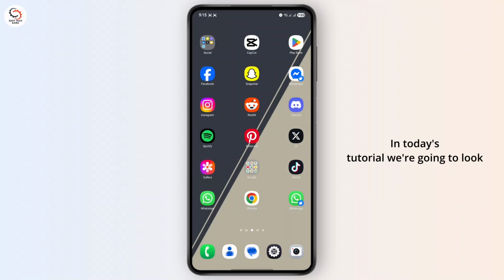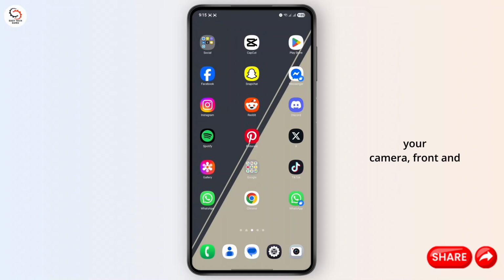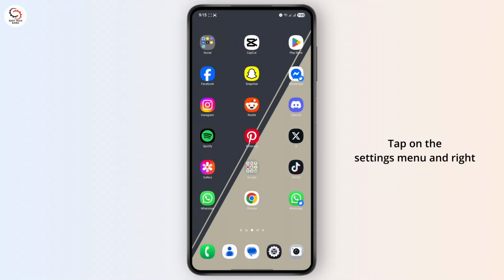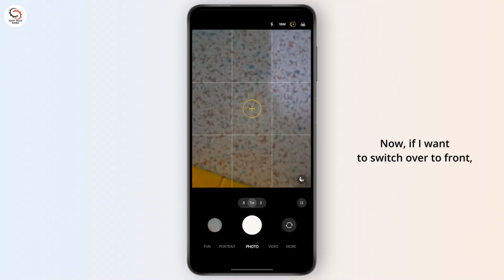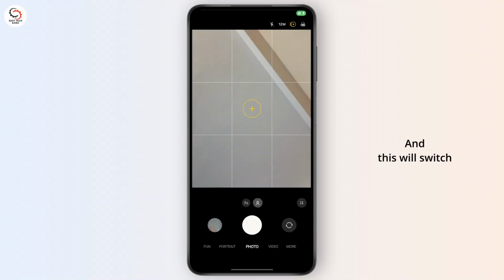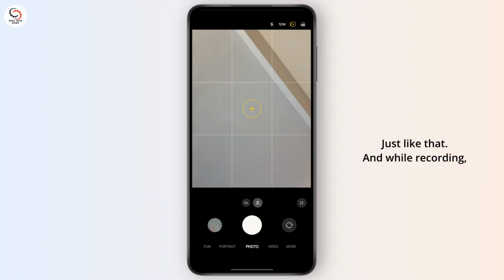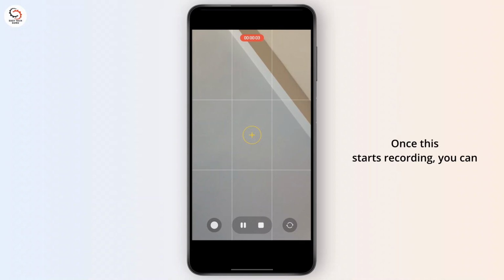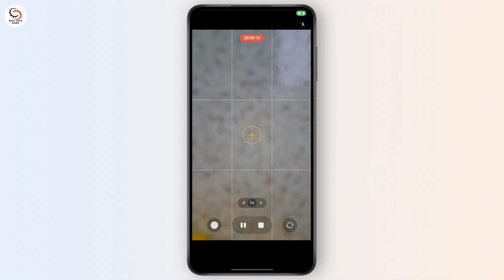How to Switch Between Front and Back Camera While Recording on Android?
Want to switch between your front and back camera while recording on your Android device? This video will guide you through the simple steps to switch cameras seamlessly during video recording. Whether you're asking, "How do I switch cameras while recording on Android?" or need help navigating your camera settings, this tutorial has you covered. Learn how to record videos using both cameras without stopping your recording. Watch now to master switching cameras on Android!

Timestamps:
00:00 How to Switch Between Front and Back Camera While Recording on Android
00:06 How Do I Switch Cameras While Recording on Android?